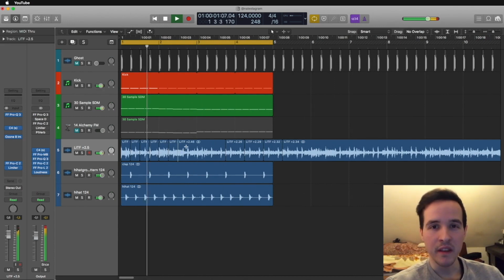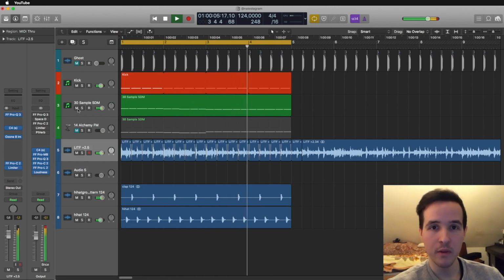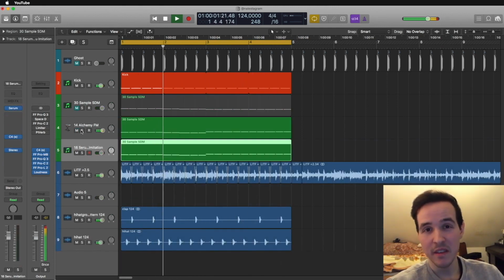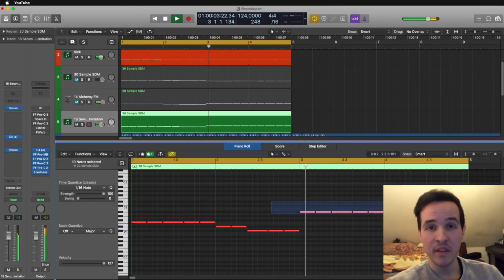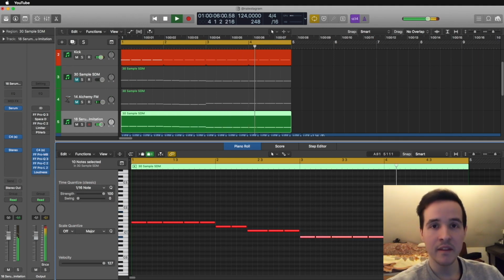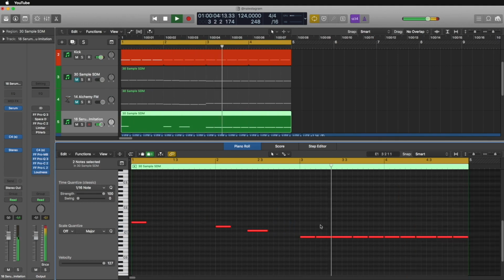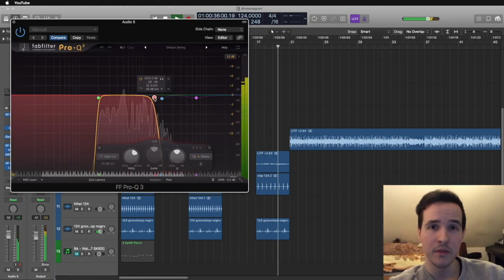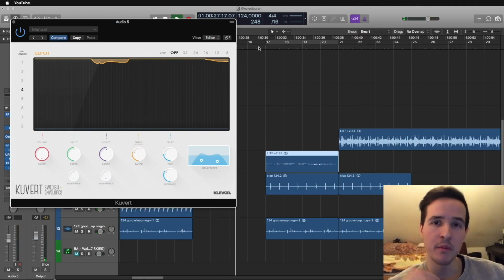Gesaffelstein & The Weeknd - Lost in the Fire - Nalestar Flip Project Breakdown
Gesaffelstein & The Weeknd - Lost In The Fire (Nalestar Flip)